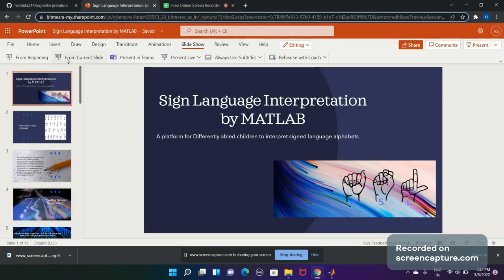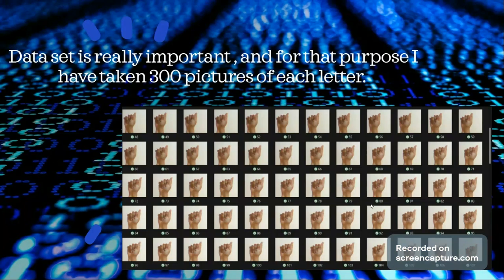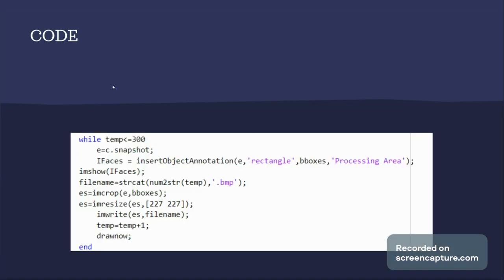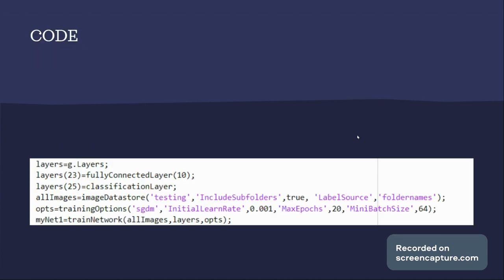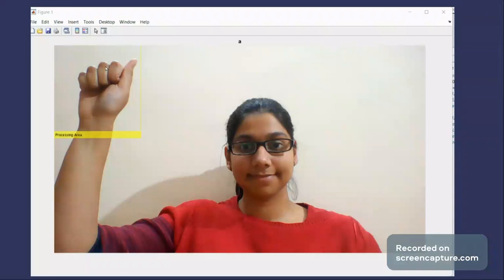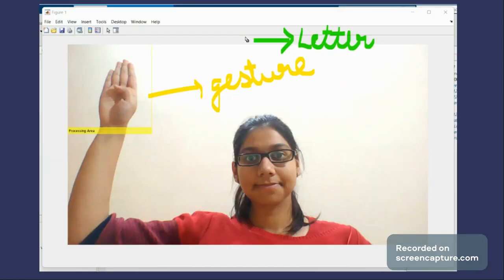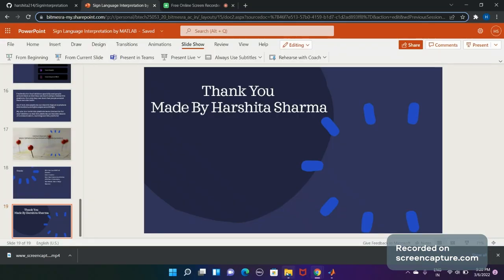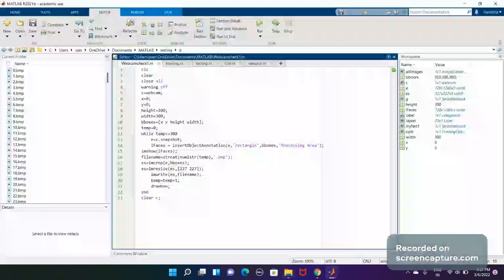Sign Language Interpretation by MATLAB​